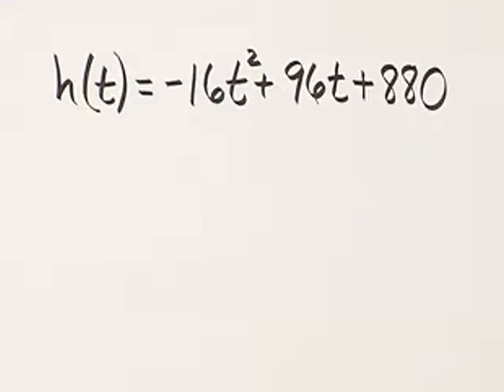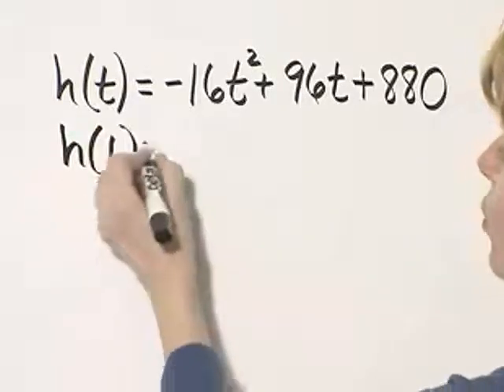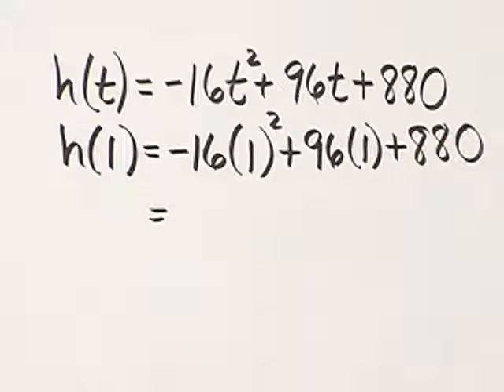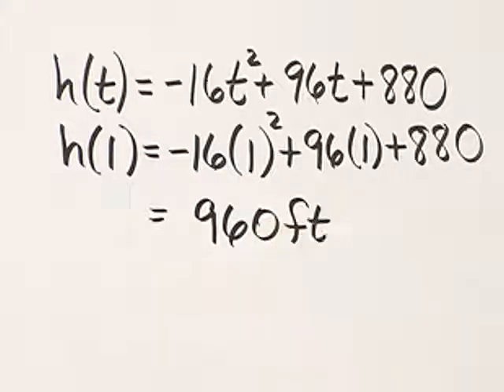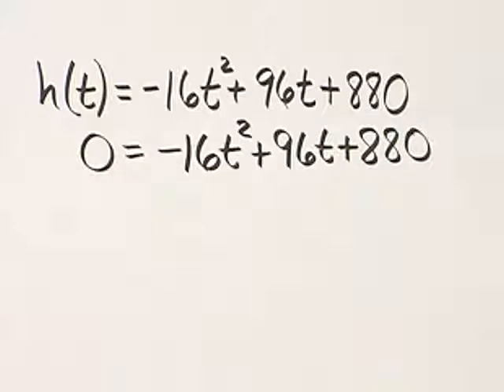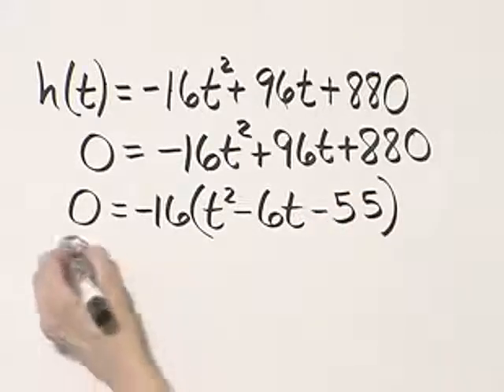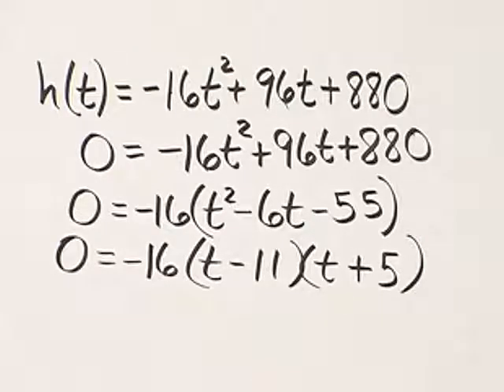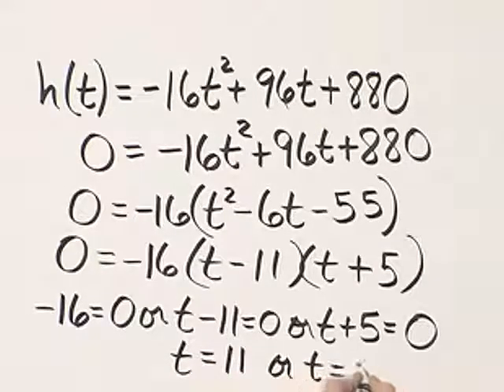Martin-Gay Beginning & Intermediate Algebra 6th Ed. Ch. 5 Ex. 32